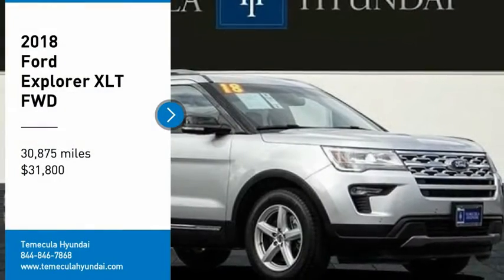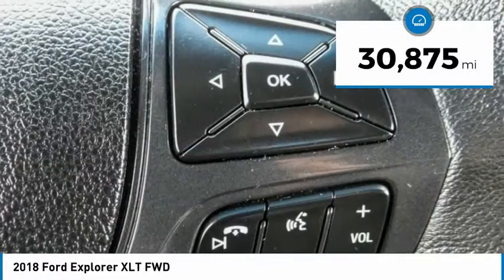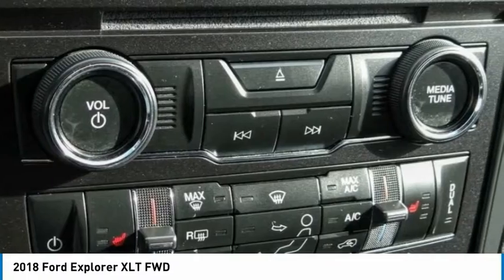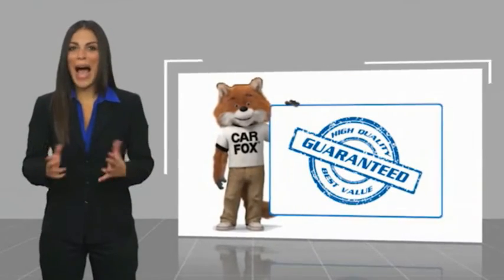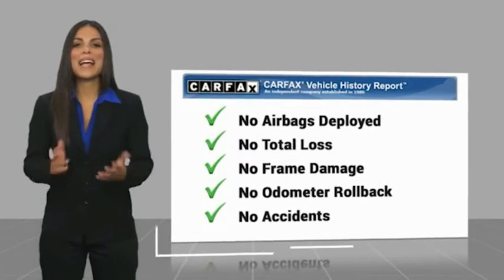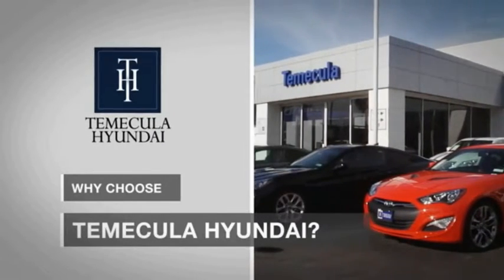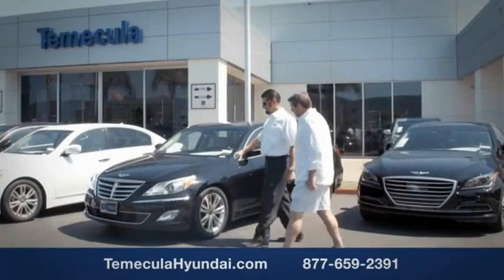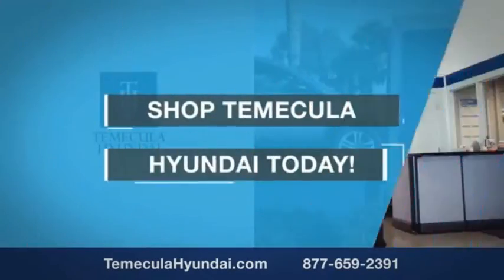2018 Ford Explorer TEMECULA MURRIETA MENIFEE HEMET CORONA ESCONDIDO P4455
2018 Ford Explorer XLT FWD

Temecula Hyundai
27430 Ynez Rd.

TEMECULA HYUNDAI PROUDLY SERVING TEMECULA, MURRIETA, MENIFEE, HEMET, CORONA, ESCONDIDO, AND SURROUNDING SOUTHERN CALIFORNIA LOCATIONS. THIS SILVER 2018 Ford EXPLORER IS EQUIPPED WITH A 3.5L V6 Ti-VCT, AUTOMATIC TRANSMISSION, AND RECEIVES AN ESTIMATED 17 City/24 Hwy MPG. 2018 Ford EXPLORER XLT FWD Priced below KBB Fair Purchase Price! BlueTooth, Backup Camera, Leather, Heated Seats. This Vehicle is Located at: Temecula Hyundai, 27430 Ynez Road, Temecula, California 92591. Dealer Installed accessories are optional and may be purchased for an additional charge.All prices subject to government fees and taxes, any finance charges, any dealer document preparation charge, and any emission testing charge.While we make every effort to ensure the data listed here is correct, there may be instances where some of the factory rebates, incentives, options or vehicle features may be listed incorrectly as we get data from multiple data sources. PLEASE MAKE SURE to confirm the details of this vehicle (such as what factory rebates you may or may not qualify for) with the dealer to ensure its accuracy. Dealer cannot be held liable for data that is listed incorrectly. Stock #: P4455 | VIN: 1FM5K7D81JGC69850 | 2018 Ford Explorer XLT FWD SECURITY SYSTEM AIR CONDITIONING TRACTION CONTROL Temecula Hyundai FOR DRIVERS IN THE GREATER TEMECULA, MURRIETA, MENIFEE, HEMET, CORONA AND ESCONDIDO AREAS, YOUR SOURCE FOR INCREDIBLE HYUNDAI MODELS IS TEMECULA HYUNDAI 27430 YNEZ RD TEMECULA, CA 92591